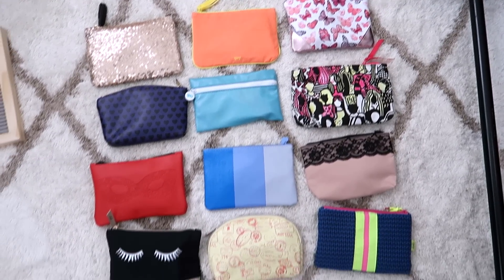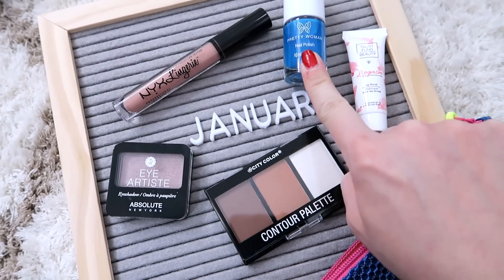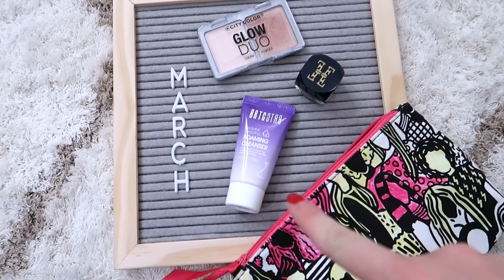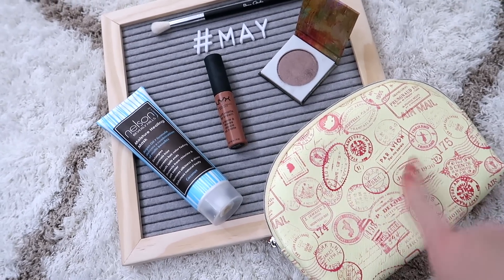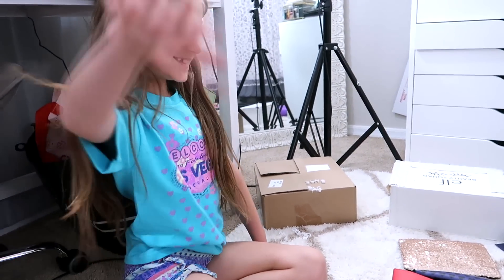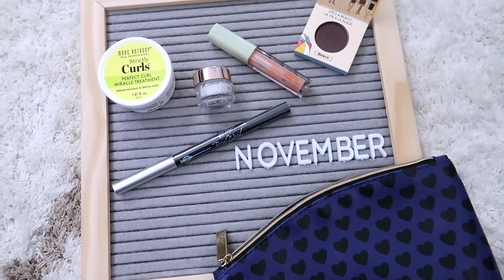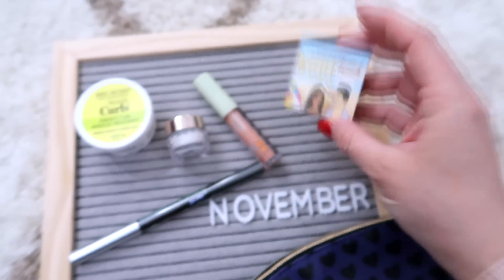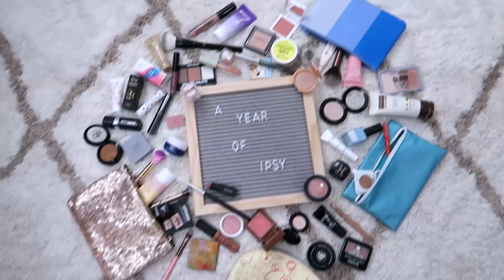A Year of Ipsy Glambags 2018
What an amazing year 2018 has been ! Honestly it was probably one of the most pinnacle years for me. Today we are reflecting and revisiting all of the deluxe sample sizes I received from my ipsy glambag each month. Some duds some amazing new funds. I quickly run through and re-review each months bag.

Let me know if you would be interested in watching a favorites of 2018 video ?!

You get 4-5 beauty products every month delivered to your door, for just $10. (referral)

** NEW **
Facebook Chat & Support Group put on by SMP.